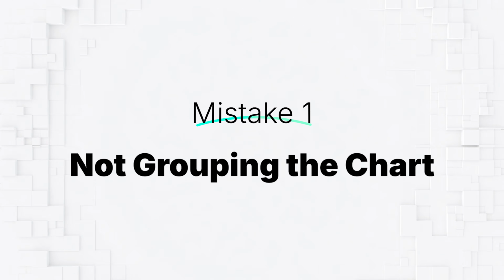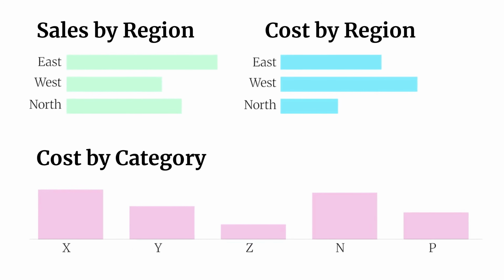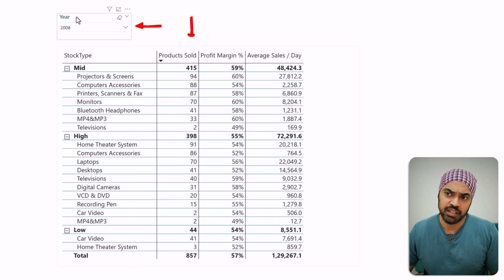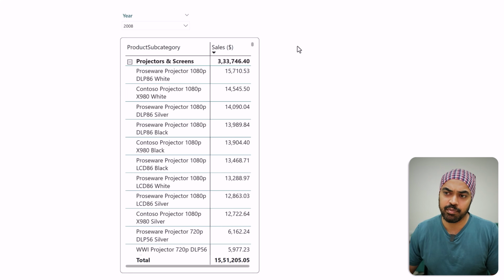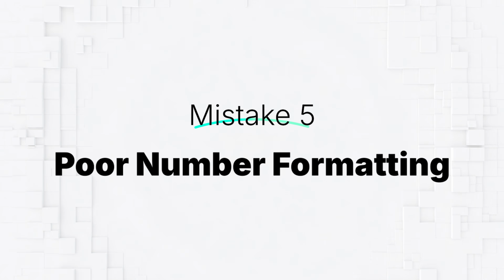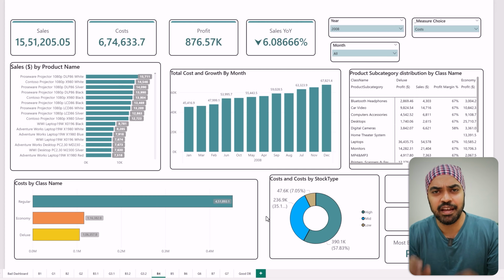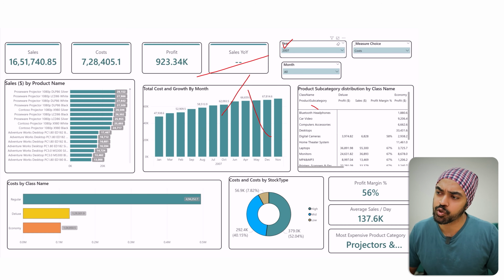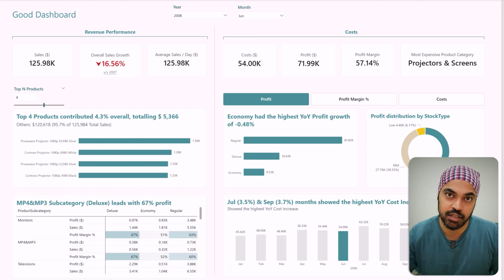You Won’t Get Hired with Dashboards Like This (7 Steps to Fix It)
Register for the Power Query Learning Festival on 10 & 24 May 2026.
Join the live masterclasses, take part in quizzes, win prizes, and get access to special offers

Recommended Videos
1:47
3:50
7:46
7:46
8:00

In this video, I walk through a journey from a bad dashboard to a better one, and along the way I talk about some very common mistakes people make while designing reports in Power BI.

We look at things like overcrowded bar charts, weak chart titles, poor table formatting, inconsistent number formatting, stretched visuals, and bad alignment and layout choices. I also show how small design decisions can make a report much easier to read and much more useful for the end user.

If you build reports in Power BI and want your dashboards to look cleaner, feel more organized, and communicate insights more clearly, this video will give you a lot of practical ideas.

CHAPTERS
0:00 - Intro
0:26 - Mistake 1
1:59 - Mistake 2
4:38 - Mistake 3
6:07 - Mistake 4
8:36 - Mistake 5
9:36 - Mistake 6
11:04 - Mistake 7